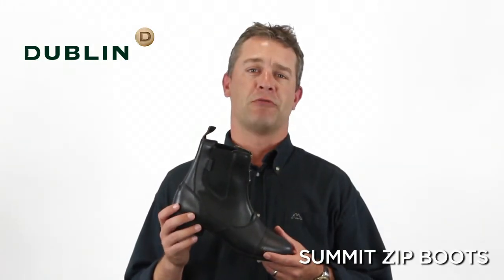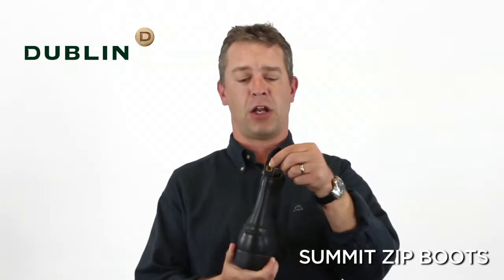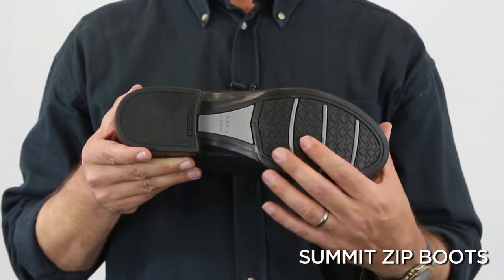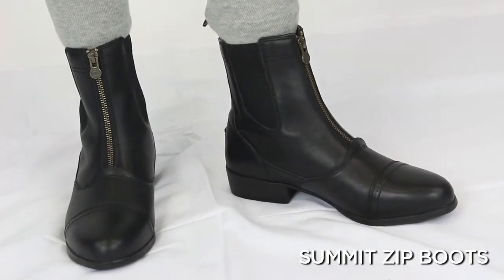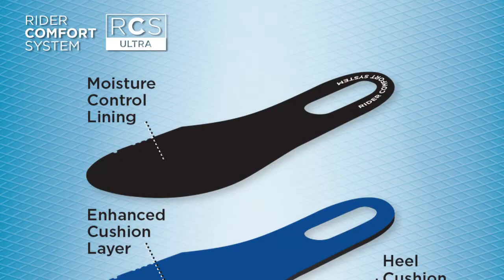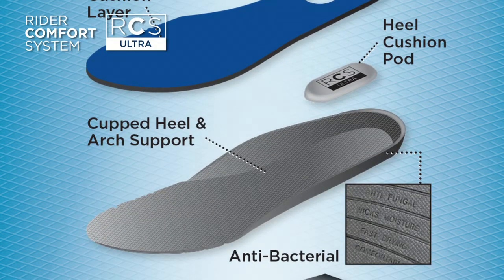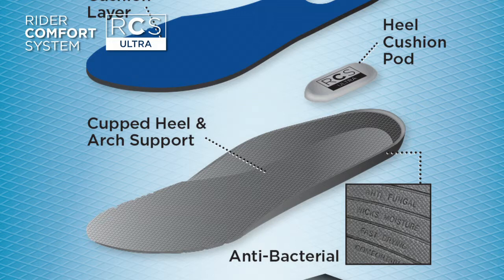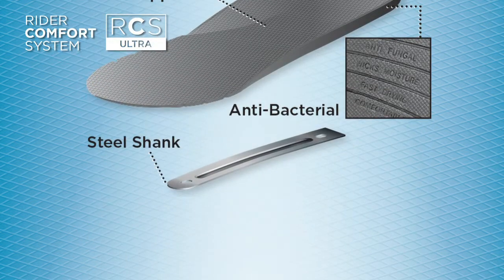Dublin Summit Paddock Boots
| Full grain, soft, and waxy, Summit Zip boots are stylish boots design ed with YKK front zip and a Dublin-branded pull. Hit play to learn more about this pair's features.

Hop on over to view our full range!